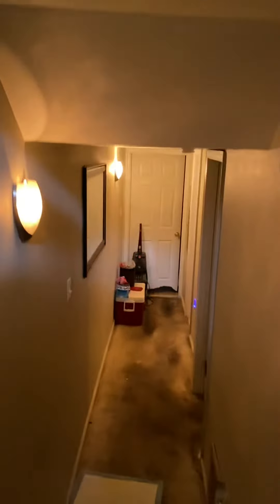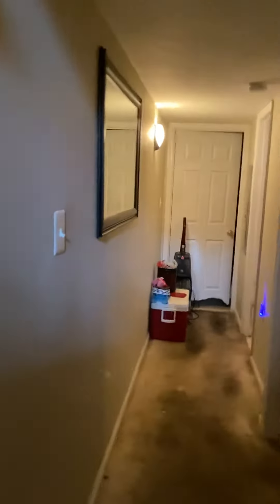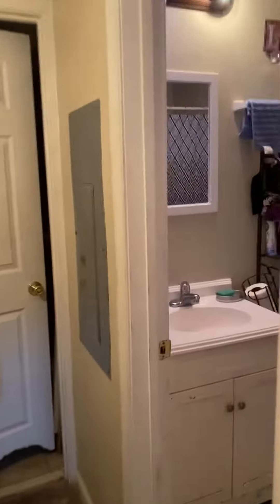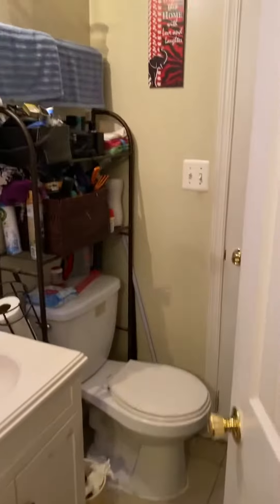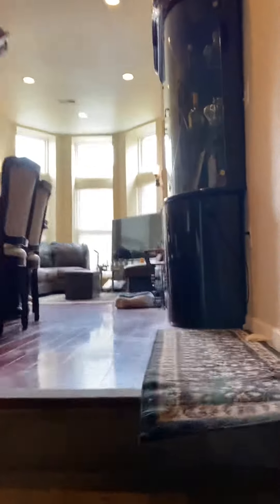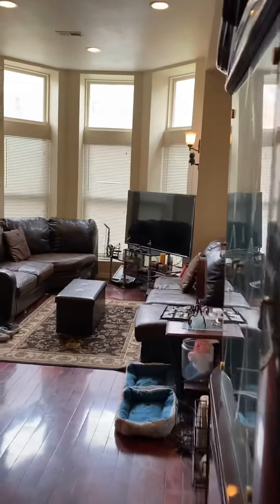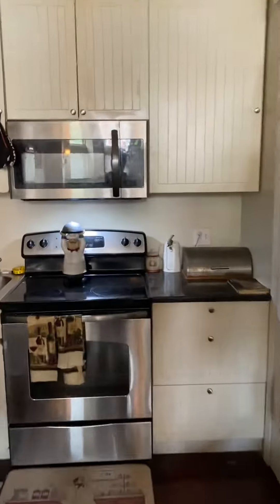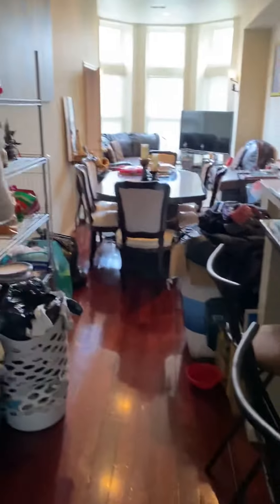2232 Eutaw Place Apt 1